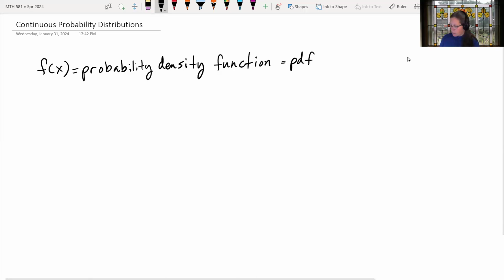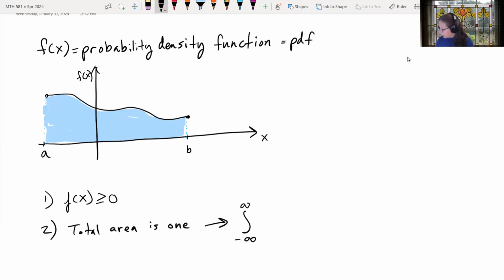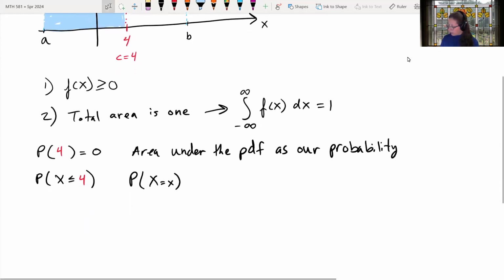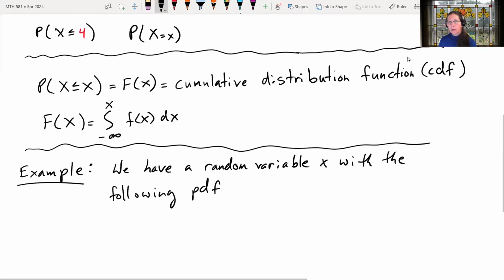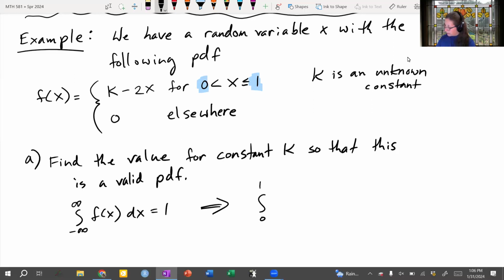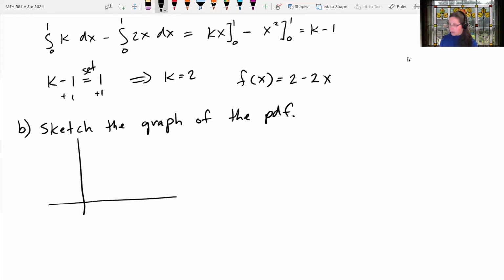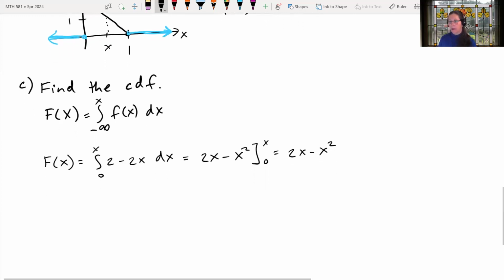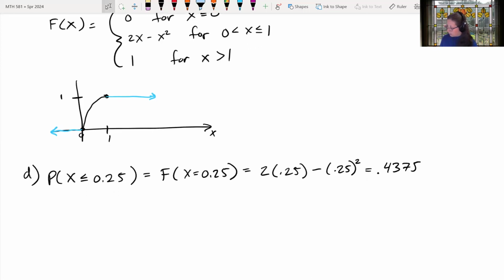Continuous Probability Distributions (pdf and cdf)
Define a probability density function (pdf) and cumulative distribution function. Show example of finding a constant for a valid continuous probability distribution using integral calculus. Calculus based probability and statistics course.